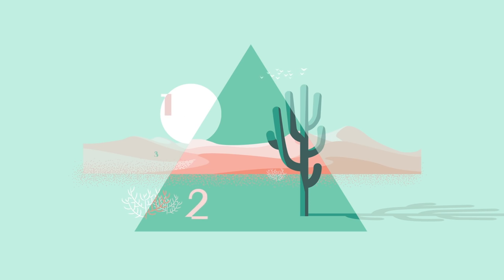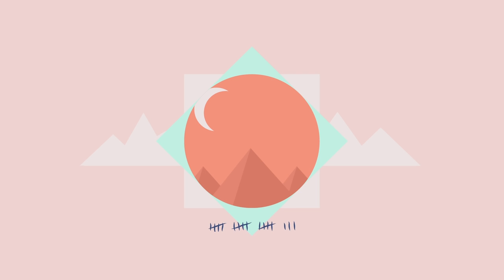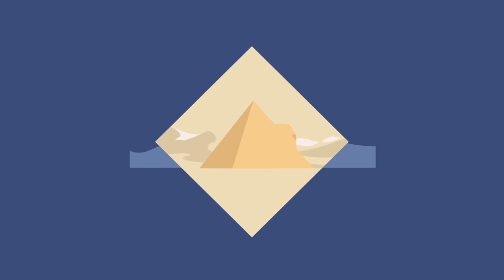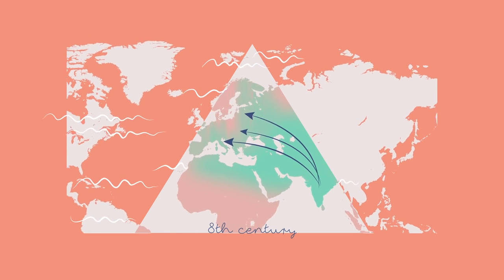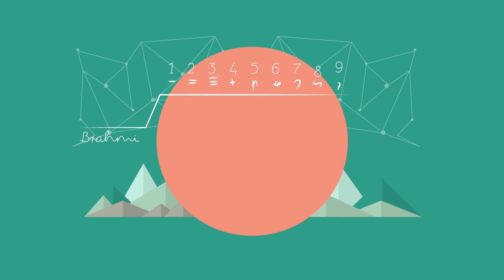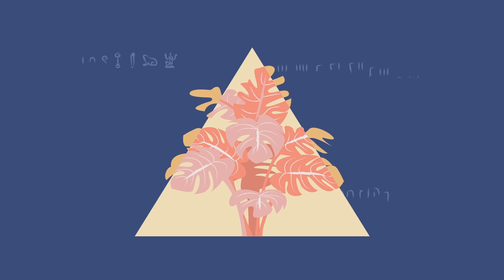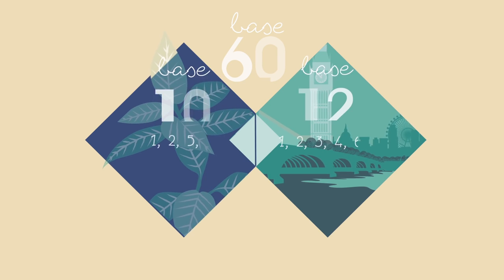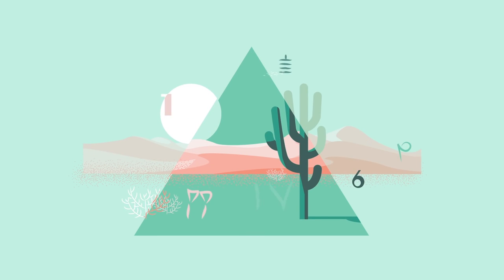Computer Fundamentals | Lecture 3-2